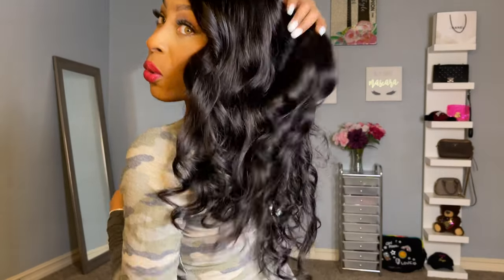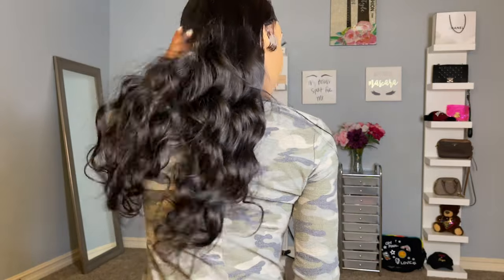aliexpress 26 inch 13x4 lace front wig Ft. Cranberry Hair | ITS Jasmine Nichole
26 inch 13x4 lace front wig
Texture: straight

My must haves on amazon